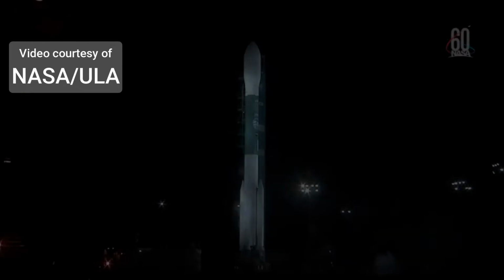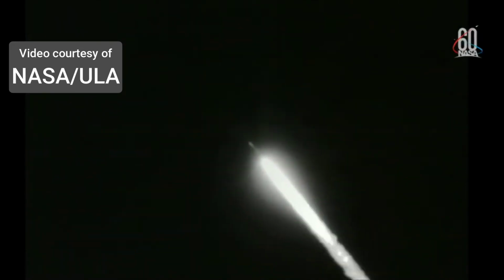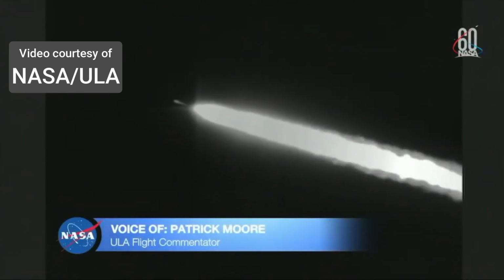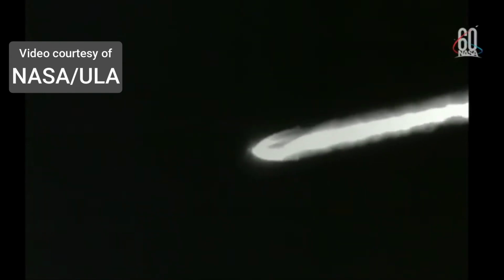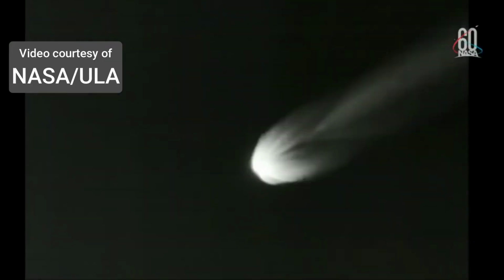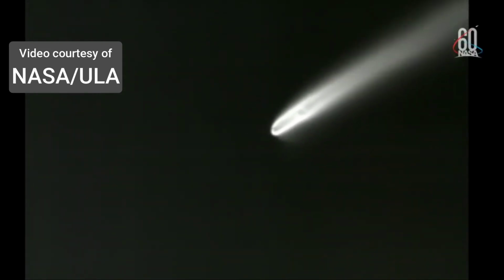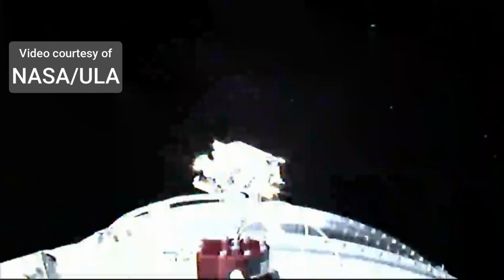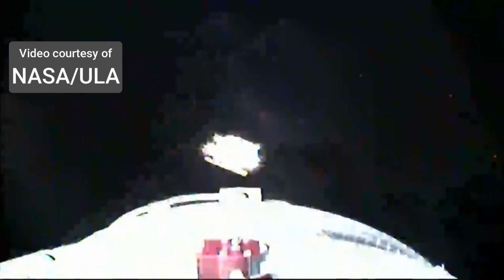ICESat-2 Four Year Anniversary Launch 🛰 [NASA]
On this day 4 years, ULA's final Delta-II rocket launched NASA's Ice, Cloud and Land Elevation Satellite-2, or ICESat-2 for short.

ICESat-2's mission is to track terrain changes such as glaciers, sea ice, forests, vegetation, etc using its one and only instrument called the Advanced Topographic Laser Altimeter System, or ATLAS for short that measures the height of the ice sheets with a single photon, or a single laser pulse with the precision of a billions of a second and will help forecast how these changes will impact sea level and climate beyond the poles.

ICESat-2 will continue to collect the same data following its predecessor ICESat-1 and the launch also lead to an end of NASA's 11 year airborne mission over the polar regions Operation IceBridge one year later. Let's celebrate by rewatching the launch live of the final Delta-II and ICESat-2 later.